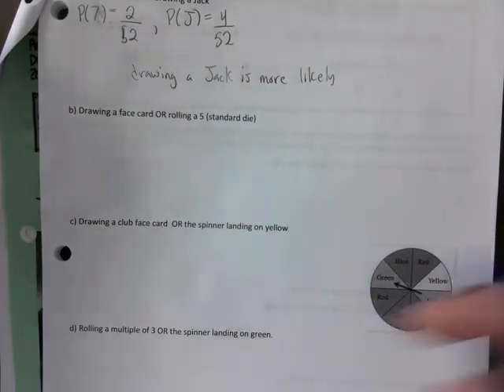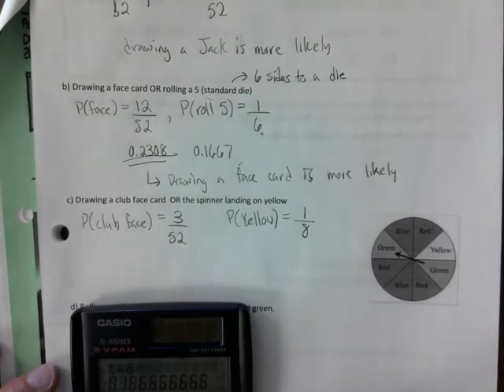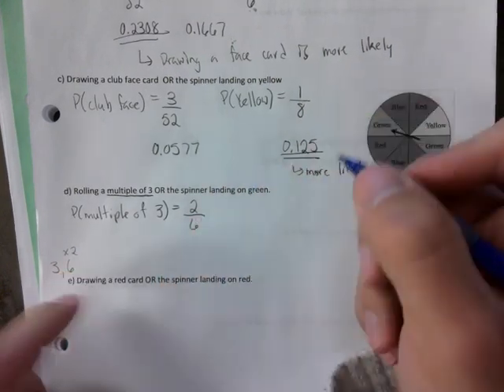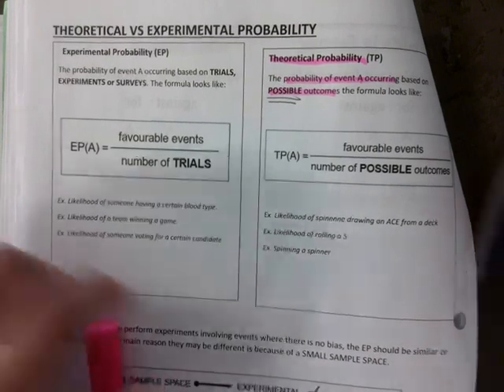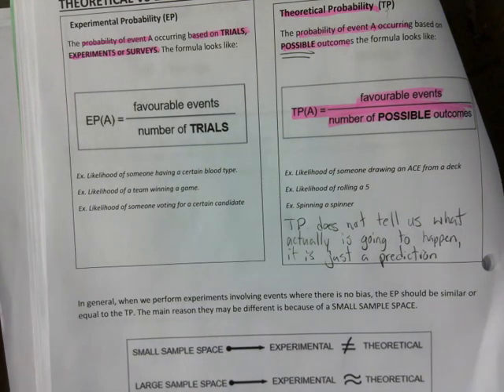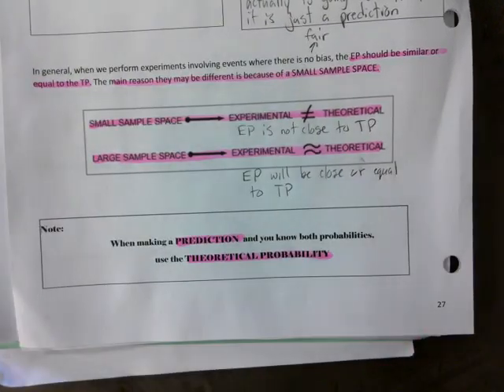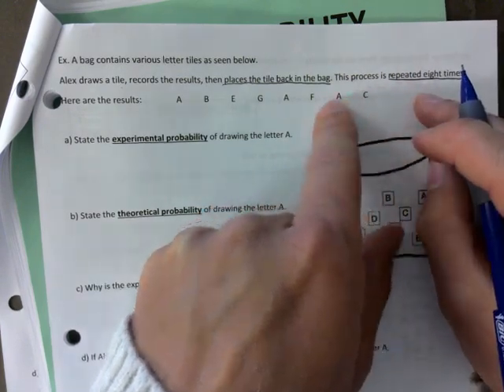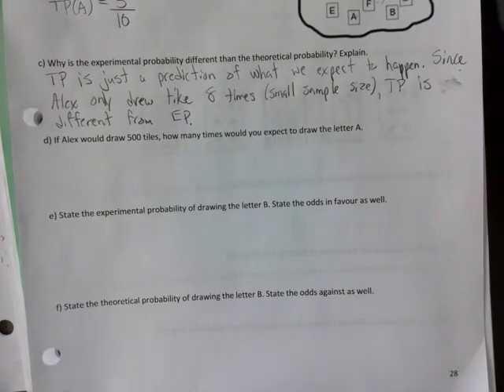ESMR4S 05 EXPERIMENT VS THEORETICAL PROB